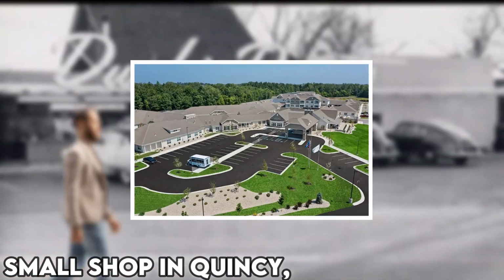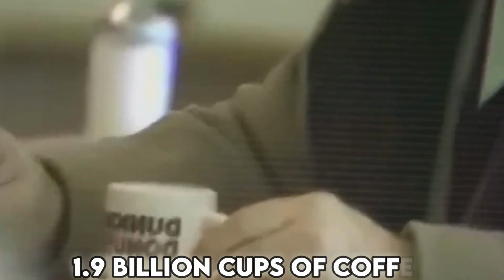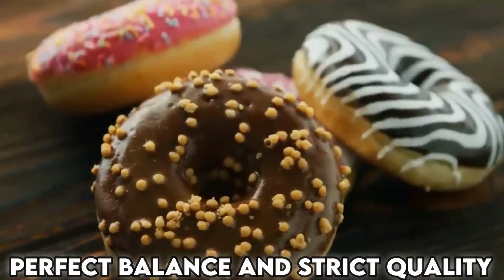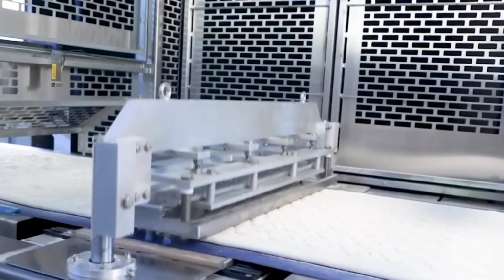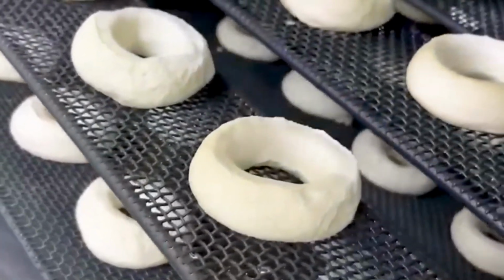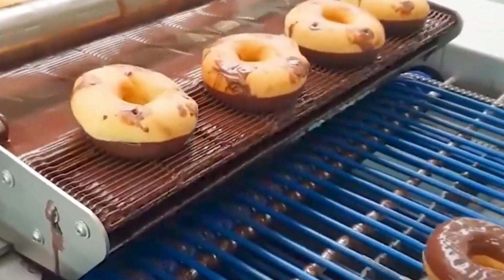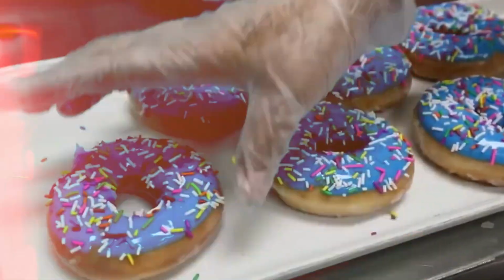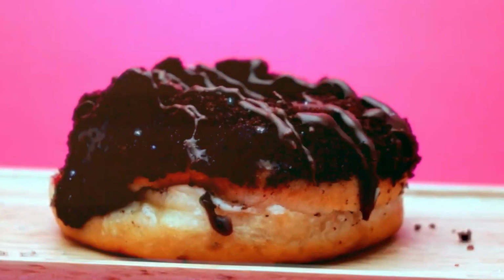How Mullion's of Dunkin' Donuts Are Made In A Factory_Donuts Making Process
here we talk How Mullion's of Dunkin' Donuts Are Made In A Factory_Donuts Making Process process zone make kfc fried chicken like tenders so noal farm food production helps on how to make tenders which  are made in a factory so food factory and modern agriculture are related noal farm 2022 was a traditional modern agriculture in  2022 so turkey production in  process, like factory farming of coconut oil to coconut milk are process and processing is factory based made in factory in a modern agricultural techniques . so we cover the production of how its made and harvest as food